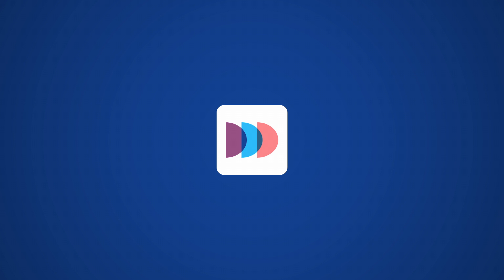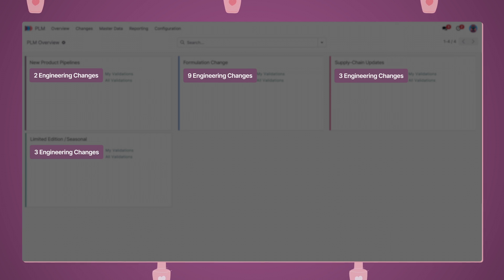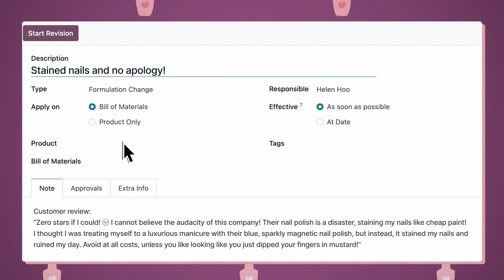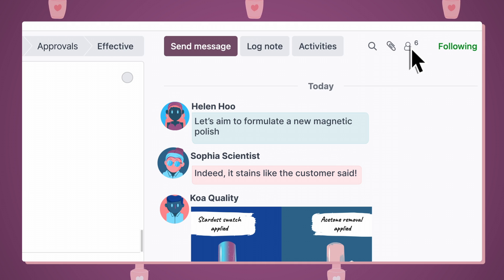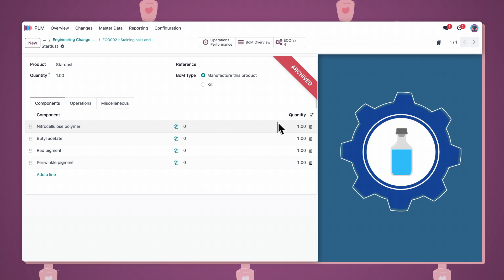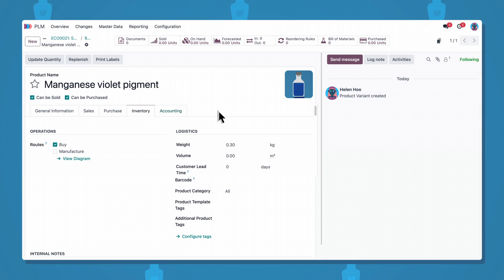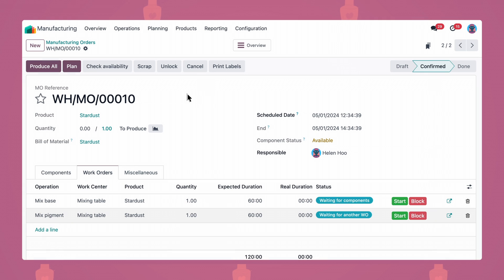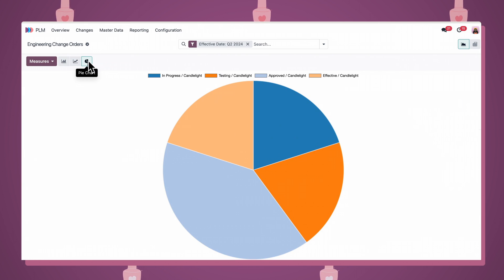Odoo PLM App Tour | Add version control to your manufactured goods!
*Get to know Odoo PLM*

Odoo’s Product Lifecycle Management (PLM) module works hand-in-hand with the larger Odoo MRP suite of apps to add version control to your manufactured goods.

*Here are a few key feature highlights for PLM*
• Convenient drag-and-drop Kanban view to keep track of and prioritize engineering change orders for manufacturing-engineering teams.
• Integrated approvals on every PLM task, all the way down to specific line items on the BoM. Review and approve detailed BoM Changes, the BoM Rebase, and Operation Changes.
• Manage multiple BoM versions for each manufactured product: build draft BoMs, roll out new ones seamlessly into the production line, and revert to old ones, when necessary.
• Plays well with other Odoo materials apps, like Manufacturing, Shop Floor, Purchase, and Inventory.

Use the PLM app to manage multiple versions of your manufactured products. It's great for recording iterations as part of a larger product-market fit strategy or for gradually implementing improvements over time. PLM is especially useful for products and components with many variations, such as nail polish formulations, as we see in this Tour video!

*Pricing*
All of Odoo's applications are free to use under the Community (open-source) version, and pricing starts at about $25 per user on the Enterprise/SaaS version, which includes a bunch of extra features along with optional cloud hosting which is included for free.